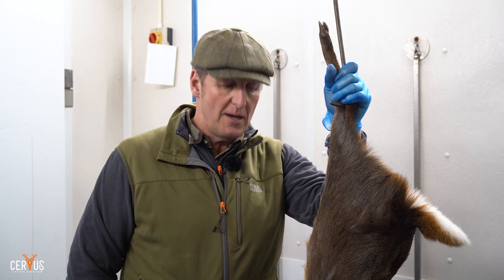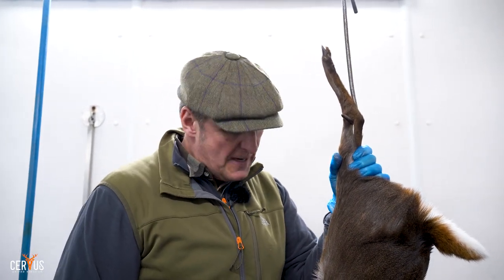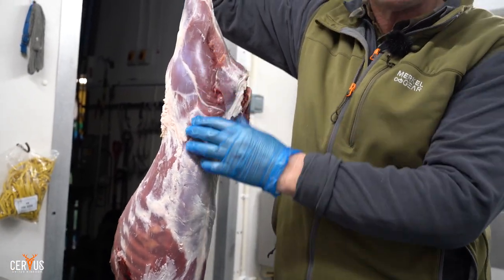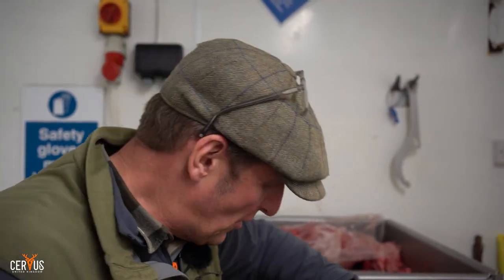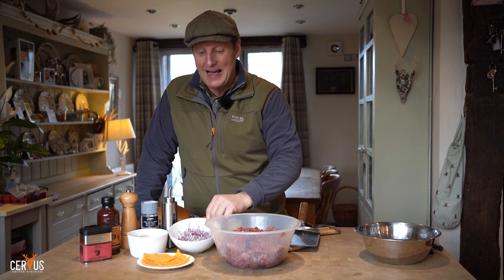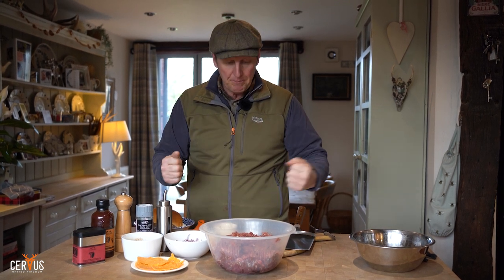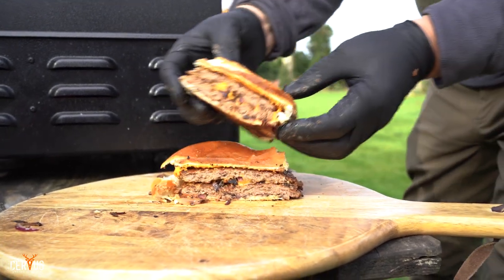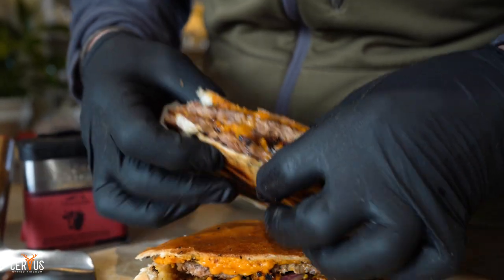SMASH MUNTJAC BURGER!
From field to belly, Cervus-UK turn their hands to cooking on the Traeger Ranger and show you how easy it is to make Muntjac smash burgers! 🍔🔥

*No Chef’s were used in the making of this film!*

Be sure to comment & like!